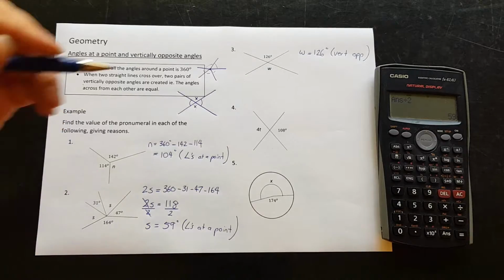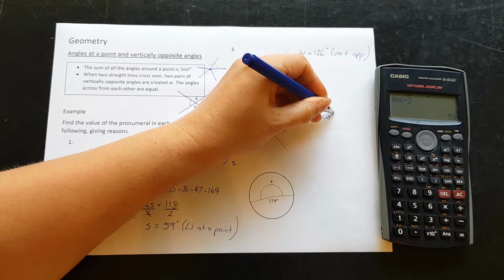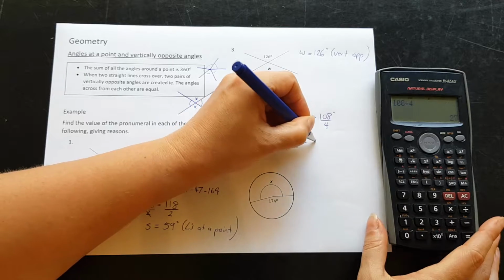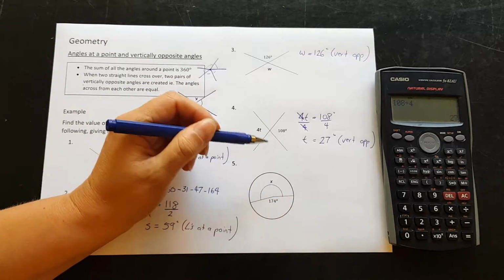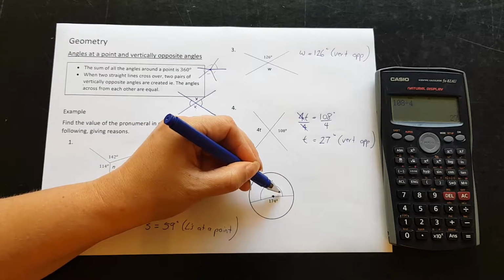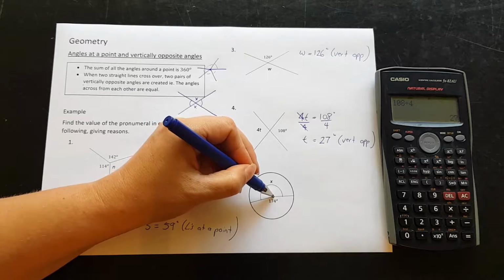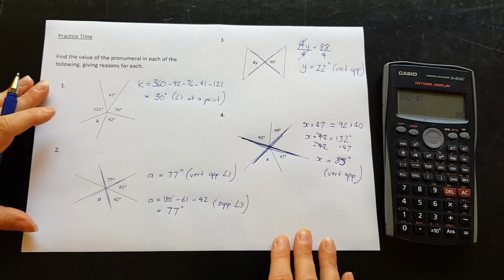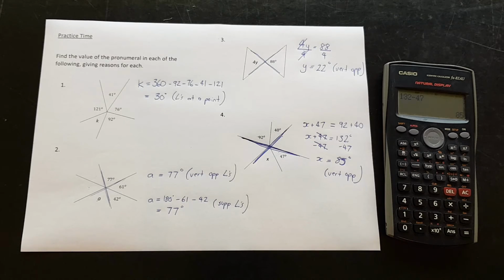Angles at a point & Vertically Opposite angles (Geometry part 3)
Jo teaches all about how to calculate angles around a point and the special case of vertically opposite angles. then there is some practice questions and answers!